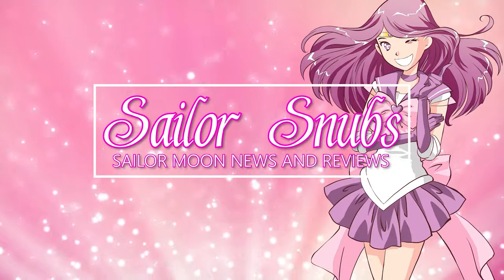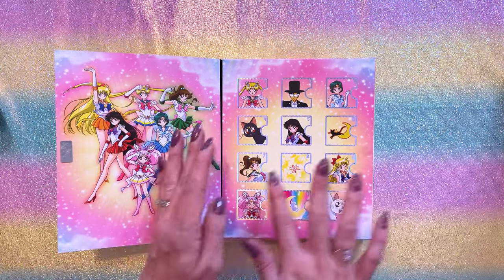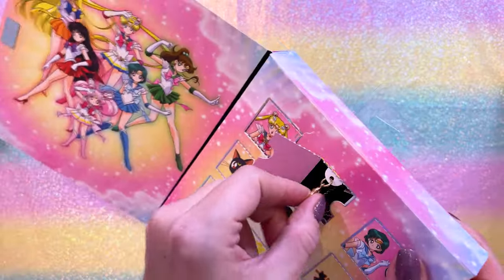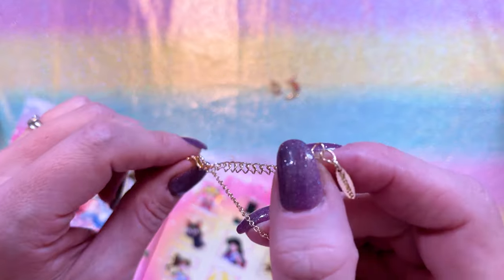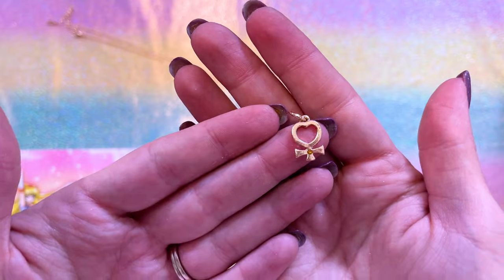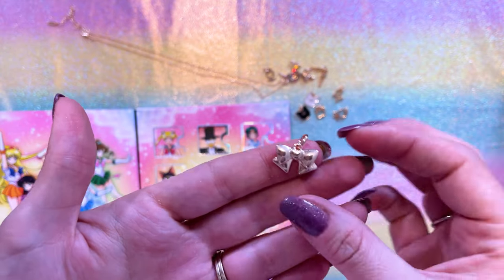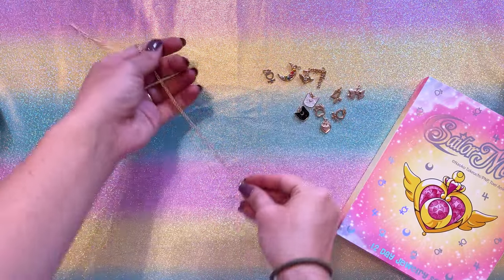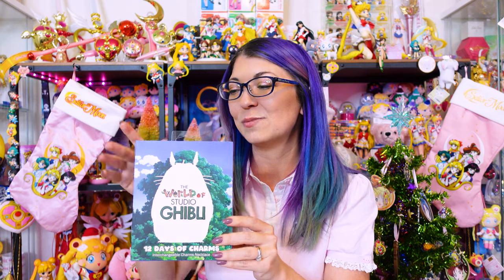2023 Holiday Sailor Moon ADVENT CALENDAR // FULL UNBOXING!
SPOILER ALERT!!!

Hot Topic Sailor Moon Advent Calendar